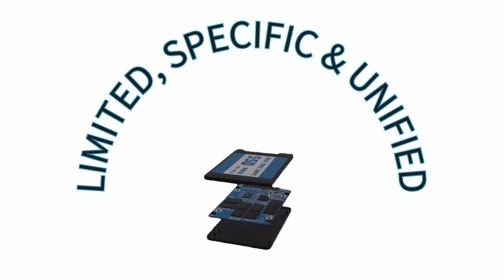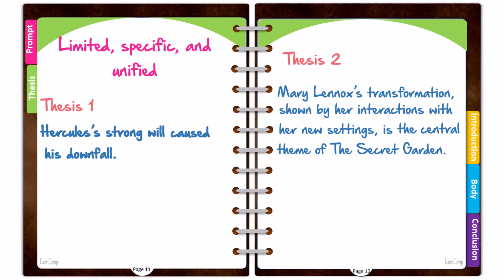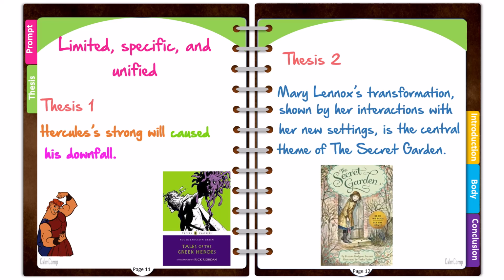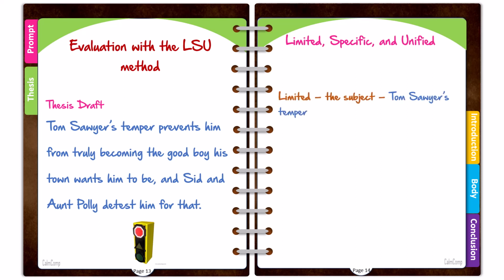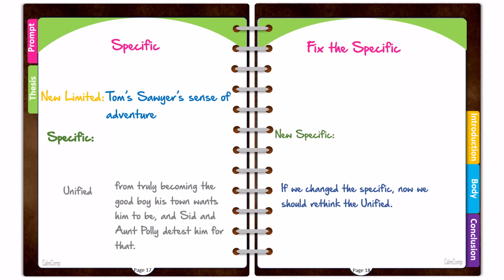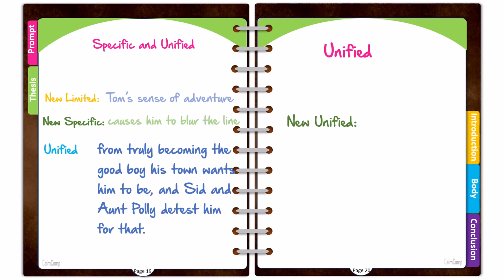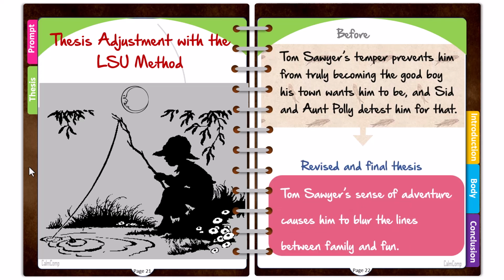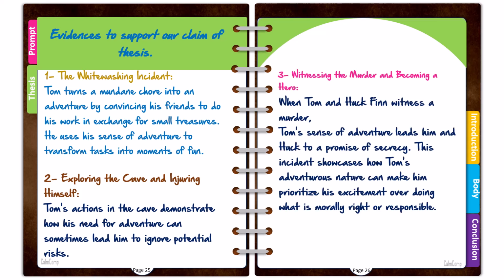Essay Writing Part 2 -- The Thesis Statement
00:00 - Introduction
1:57 - The method itself
3:49 - Practicing the method
7:09 - Reviewing the thesis draft
8:23 - Limited
9:30 - Specific
11:05 - Unified
12:32 - Checking our work